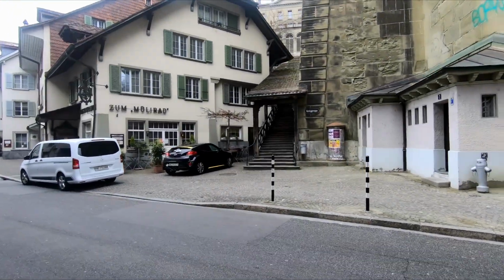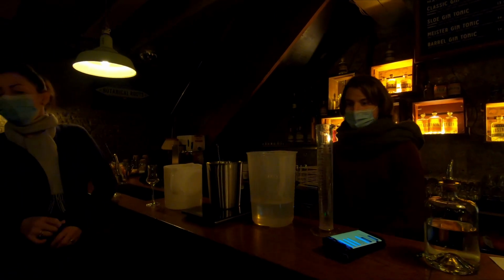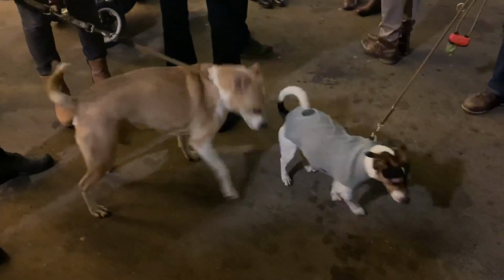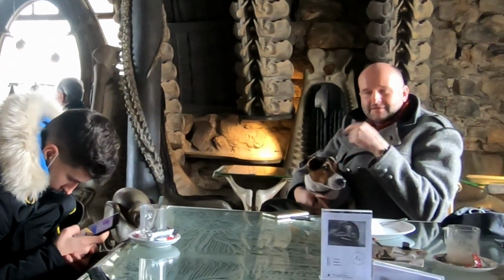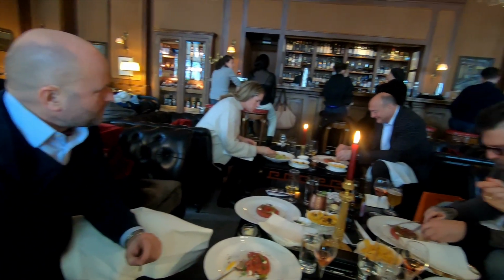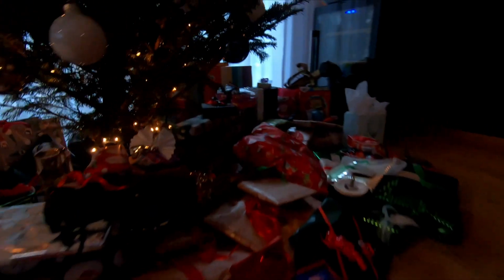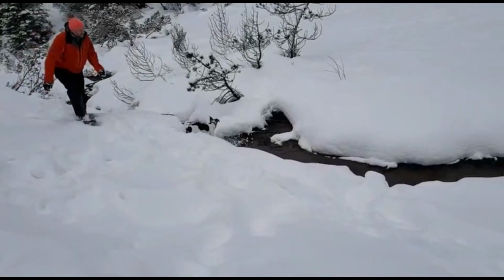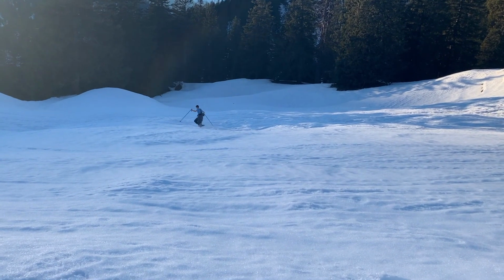Arthur Meets His American Connection.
Arthur meets the American side of his family and experiences Christmas markets, fondue and good times in the snow.

Instagram: A dog's life in Liechtenstein

Life with a Jack Russell in Liechtenstein. Day to day life, working, walking and hiking.

We live a fairly ordinary life; we are just lucky enough to do it in one of the beautiful places in the world.